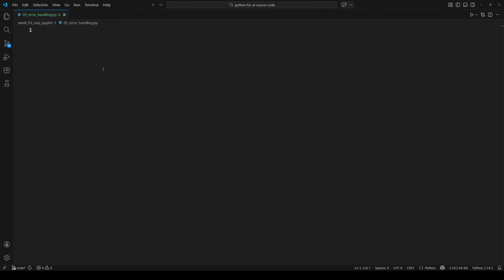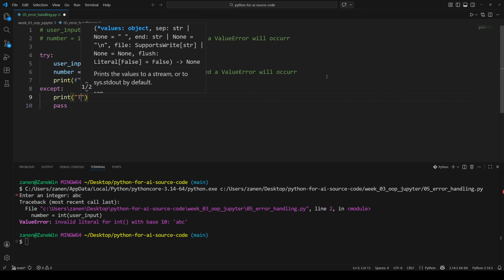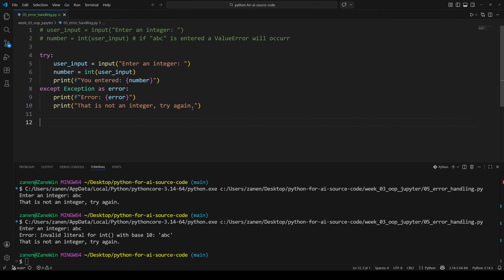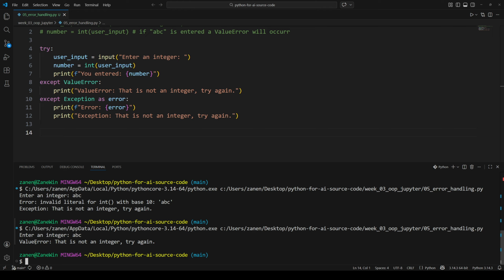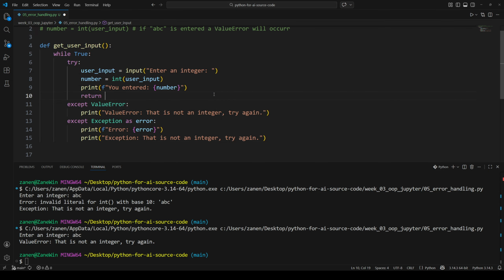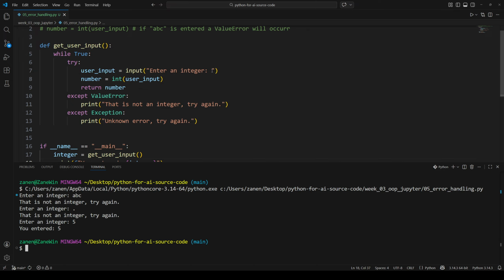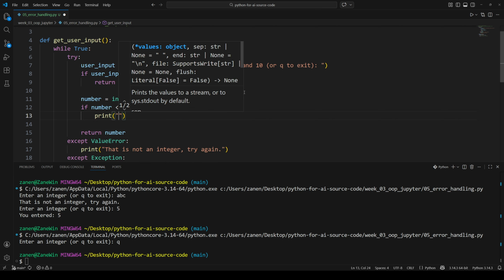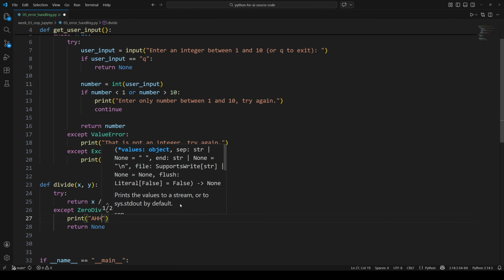Python for AI - Week 3.10 - Error Handling with Try and Except